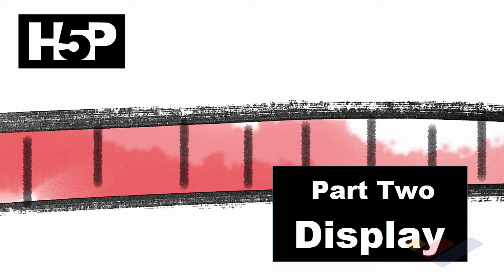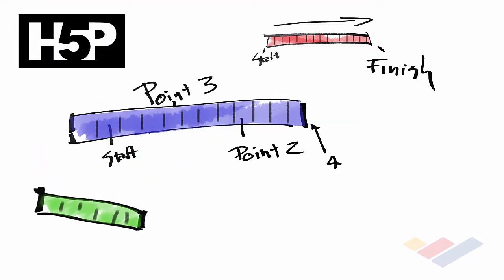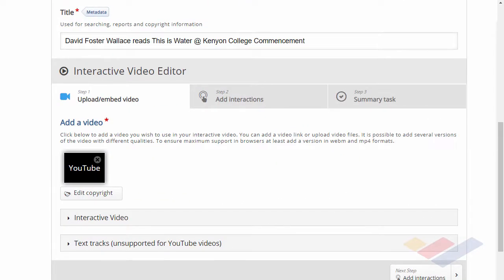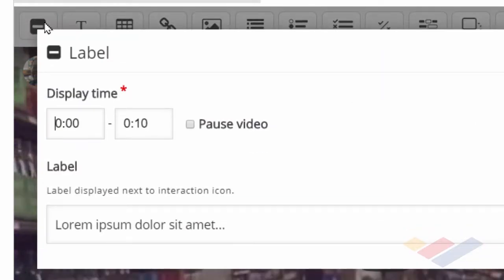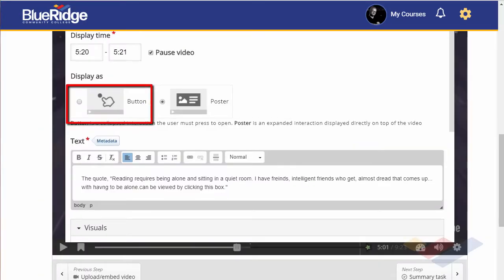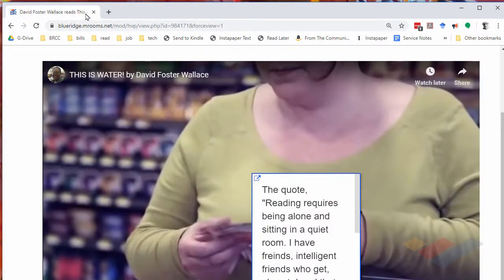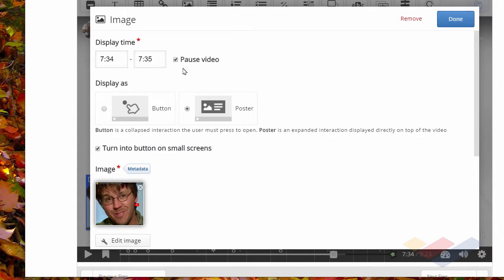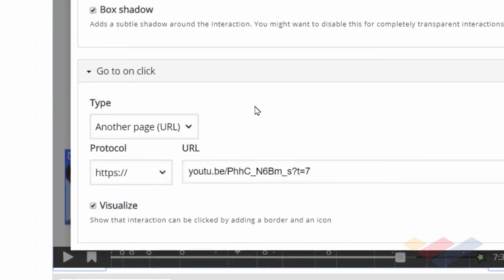H5P 02 display